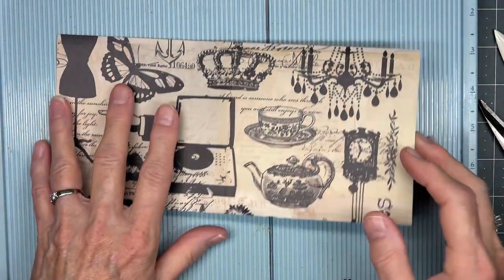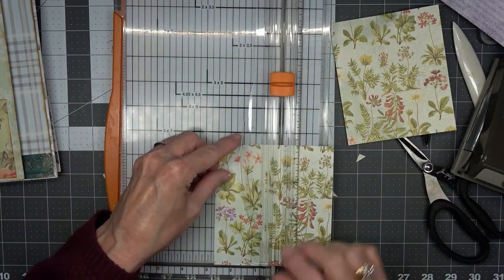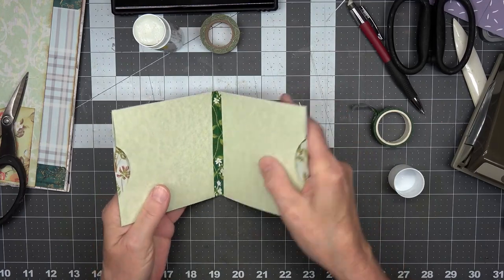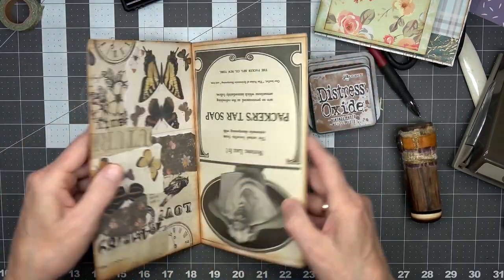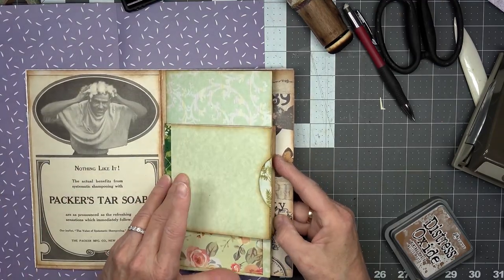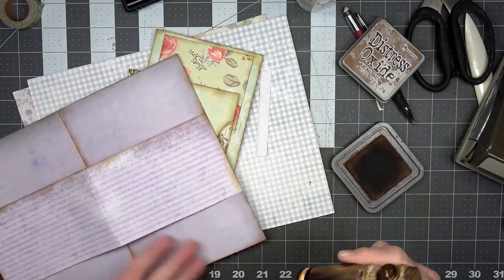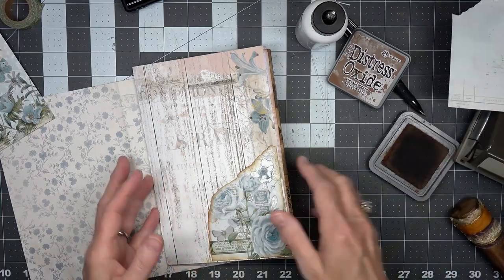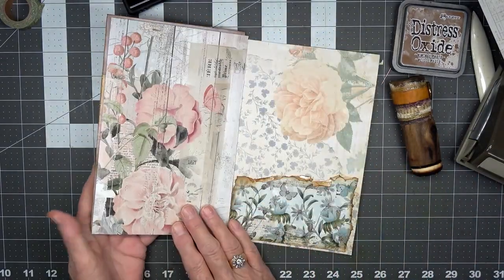Scrap Bin to Junk Journal 3 - Pocket Page Insert, Belly Band Wrap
Welcome to Dogwood Papers Arts channel.  I'm am so happy that you are here.

This is an Adult Crafting Video: Due to products and tools used in projects, this content is not for children under the age of 18.